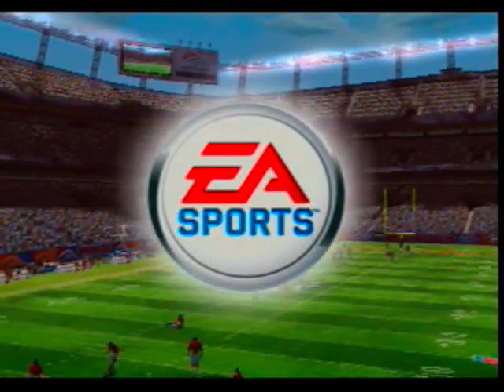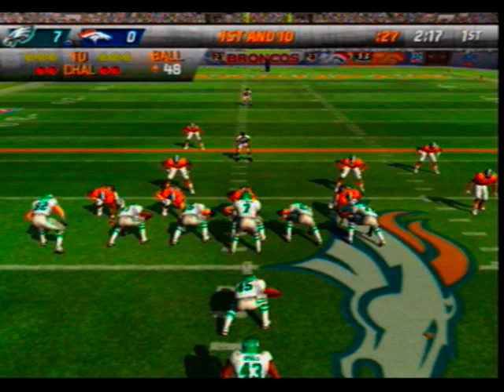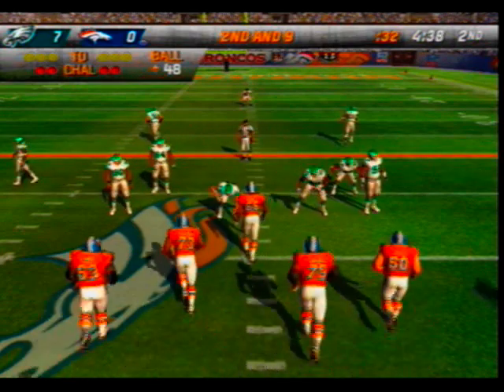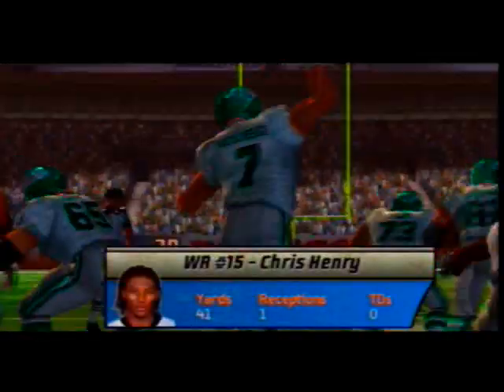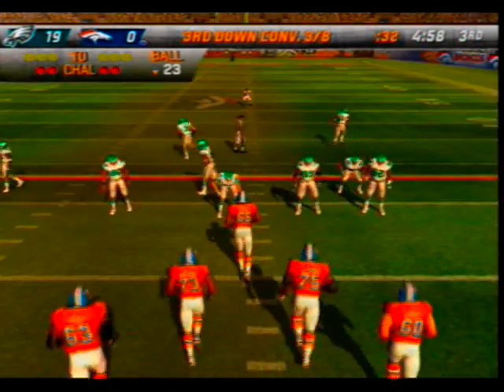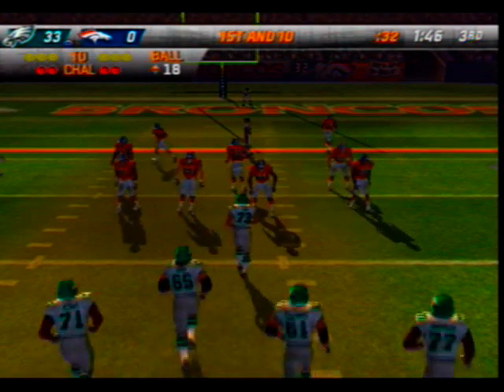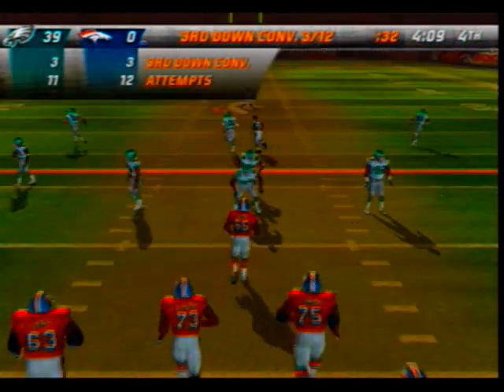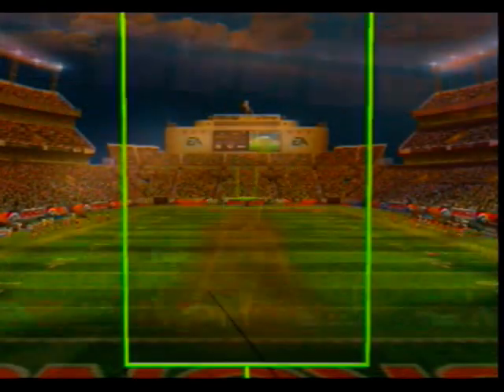VFL 4 0 S7 Week 2 Phi at Den